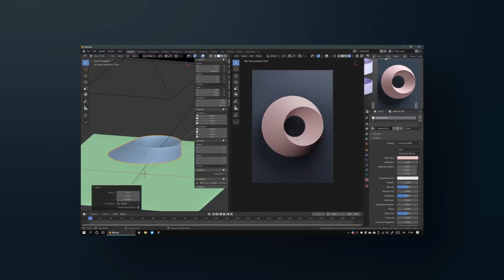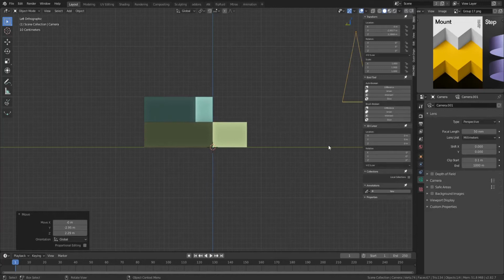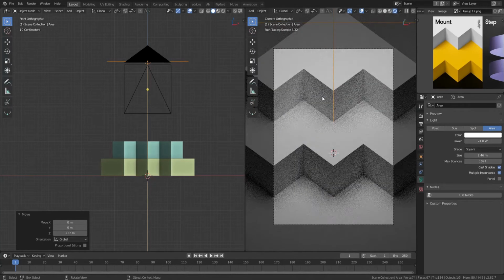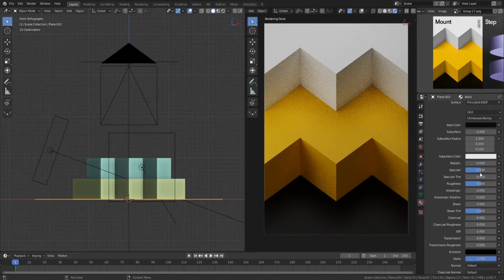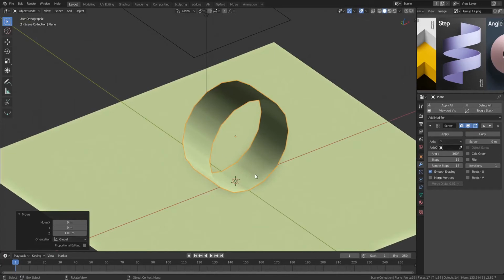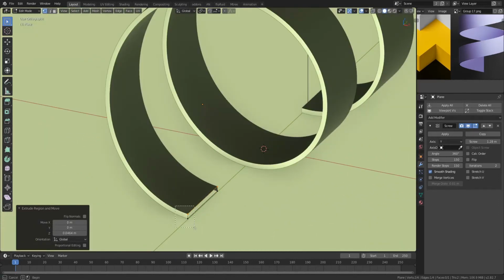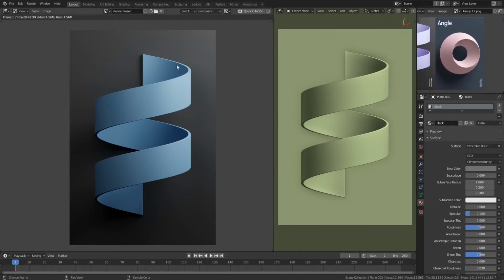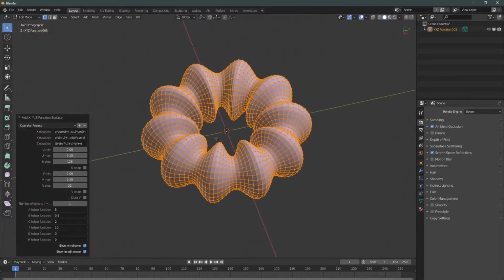Graphic posters with Blender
A quick overview on how to make posters 3d artwork with Blender.
This video is made to show how to use Blender 3d to make posters like in the video of the futur accademy feat. Nertil Muhaxhiri from DeepYellow.net

the futur accademy youtube channel